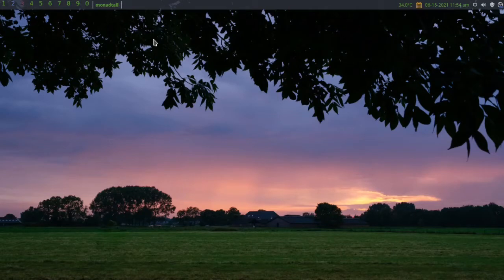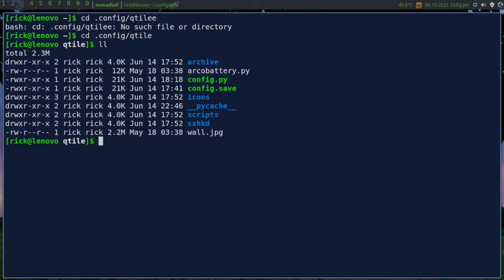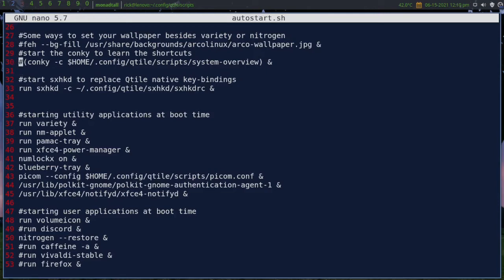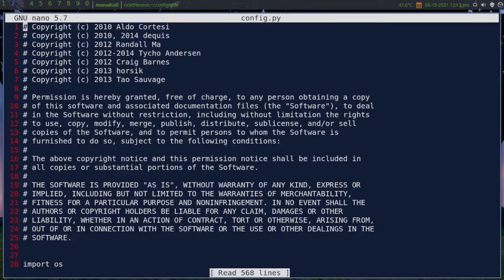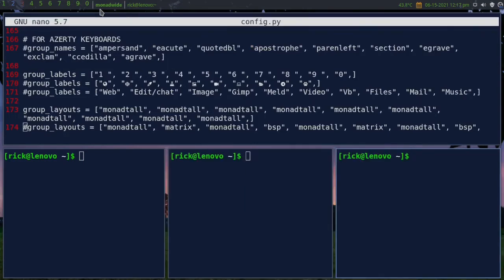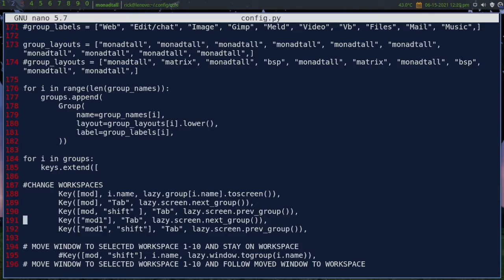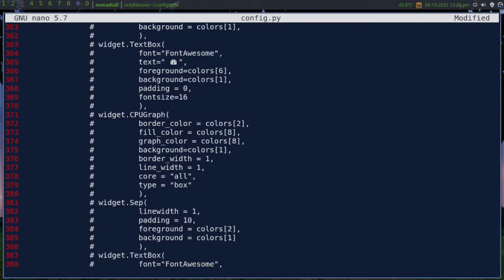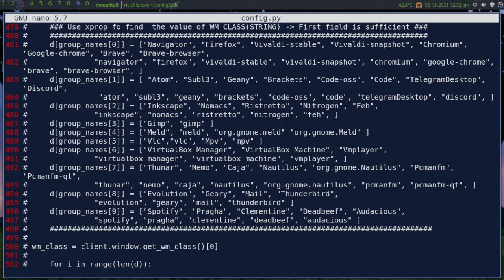Manjaro has a Qtile Window Manager Edition?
In this episode, I modify the i3 edition of Manjaro to turn it into a Qtile edition of Manjaro! That enables me to give you a look-see into not only how it looks, but I take you through how I did it and the changes I made to its configuration files. So, yes, you can have your Manjaro and the power of the Qtile window manager at the same time! I love it!

You can download a copy of my config files for Qtile from my script download page: